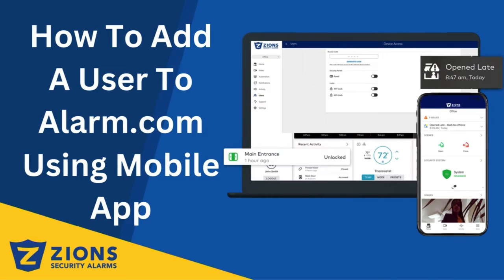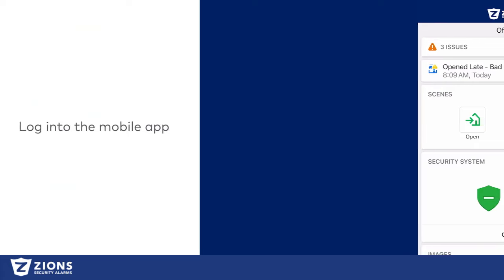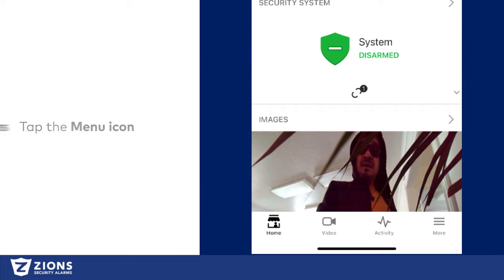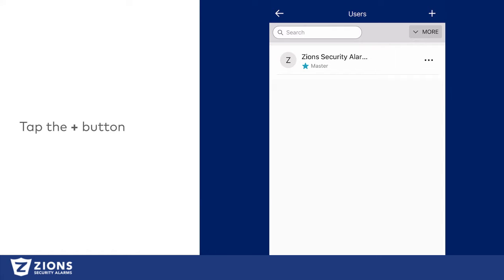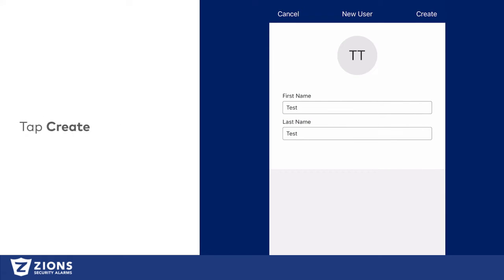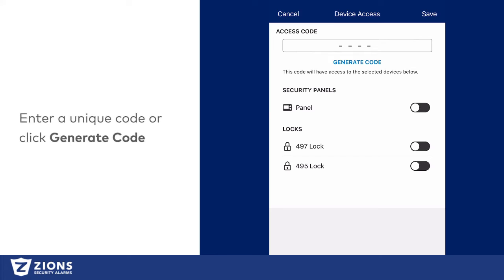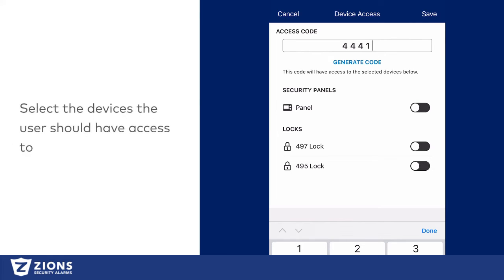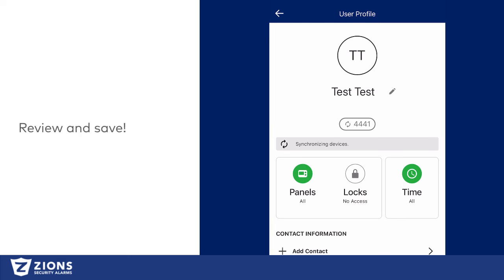How To Add A User To Alarm.com Using Mobile App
With the Alarm.com mobile app, you can effortlessly manage users and their permissions, ensuring everyone has the right level of access to your security settings. Customize others access privileges and provide them with secure entry to your property.

Learn how to easily add a new user to your Alarm.com system using the mobile app in just a few simple steps!